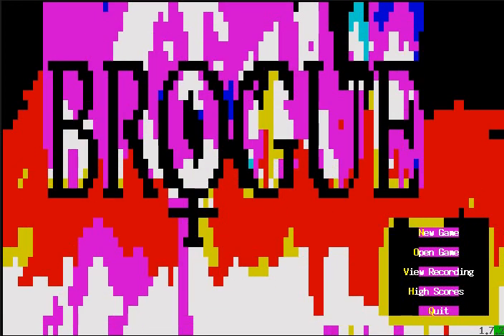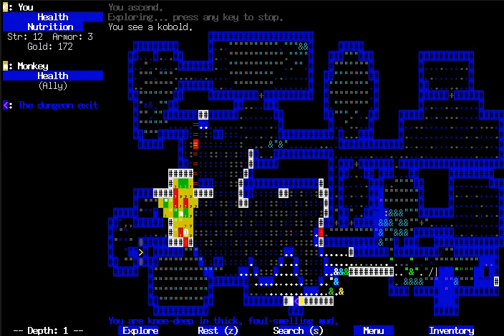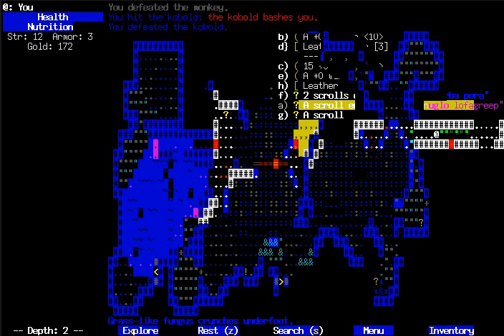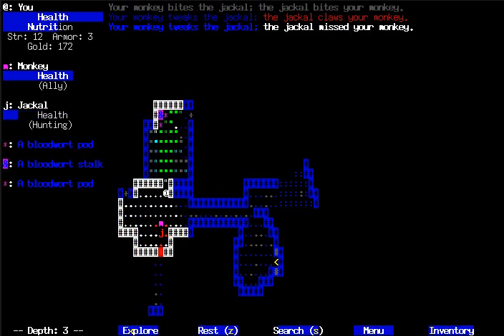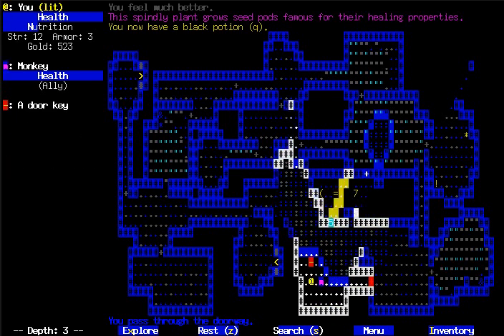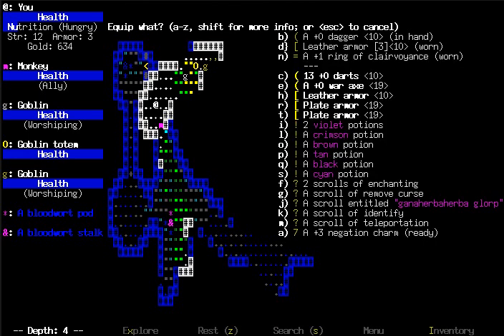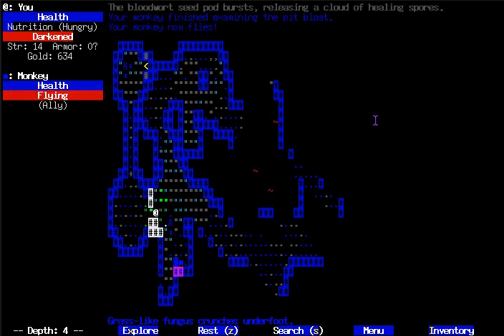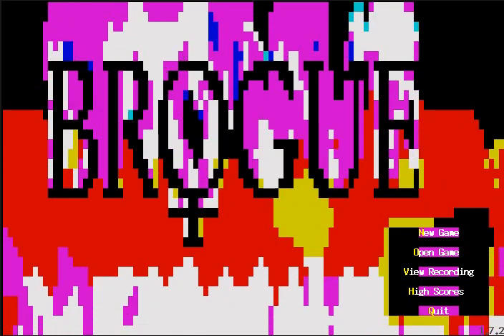Ep. 1 Brogue Let's Play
I love this game, it's SO PRETTY. It's fun, and the controls are very streamlined so it's a good intro roguelike, but there is enough to it to keep you playing and exploring for a long time. I highly recommend it to everyone who likes RLs.